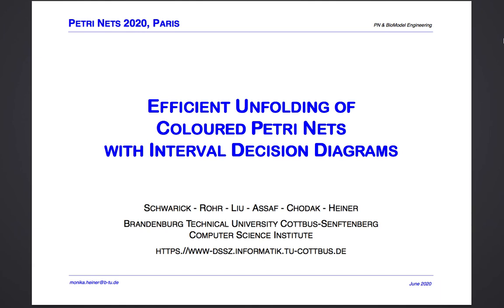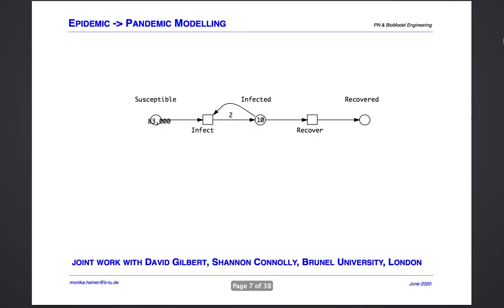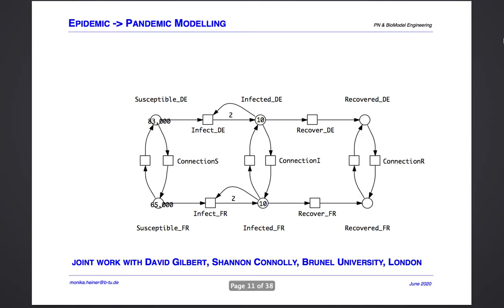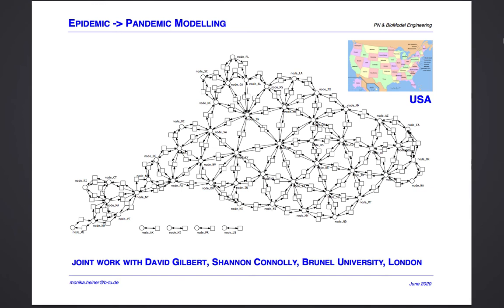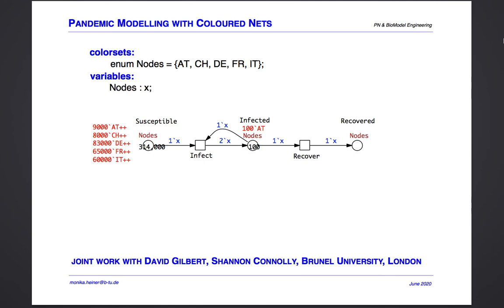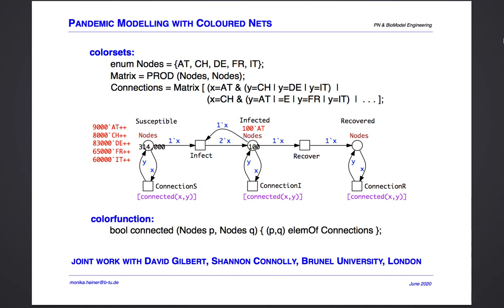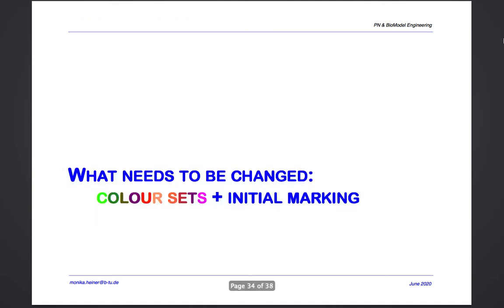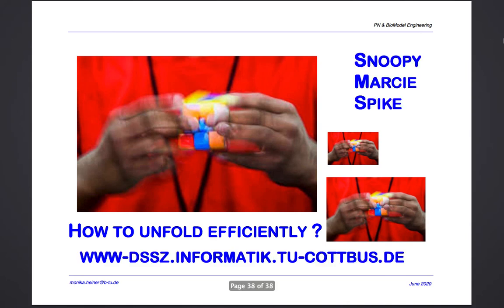6.2 — teaser — Efficient Unfolding of Coloured Petri Nets using Interval Decision Diagrams